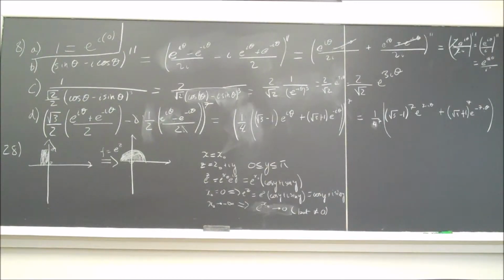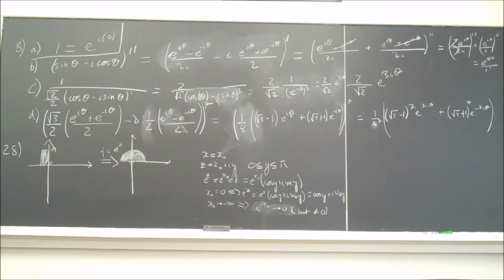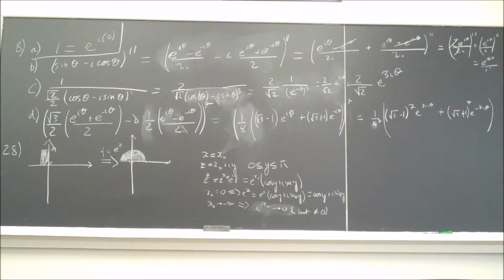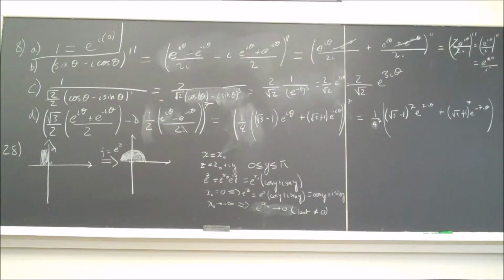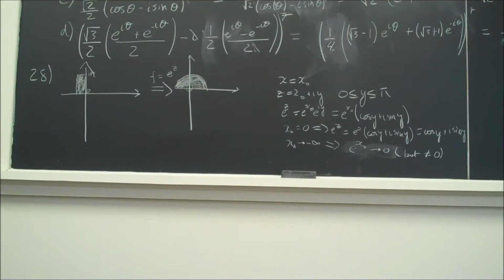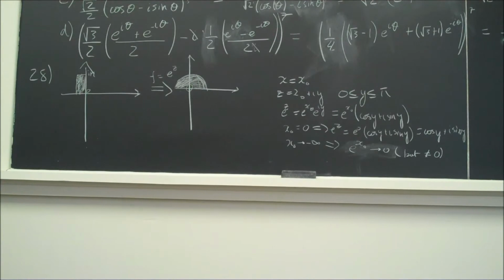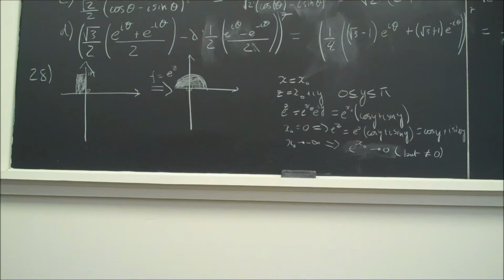Complex Analysis Video Project 1b